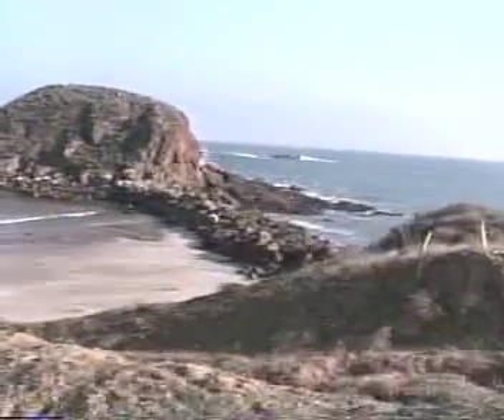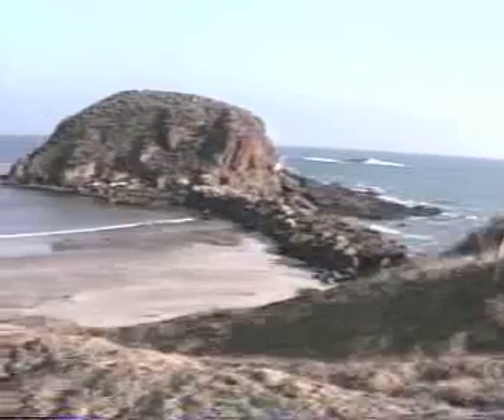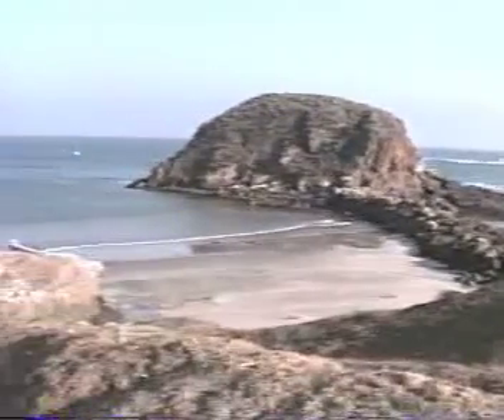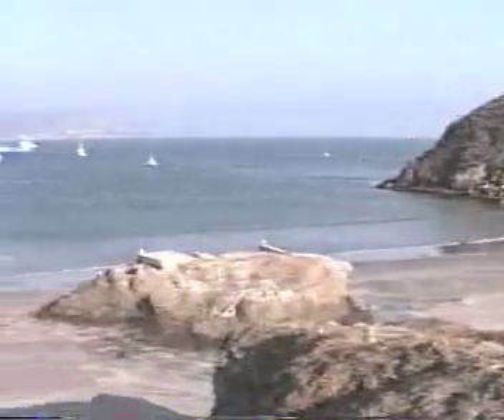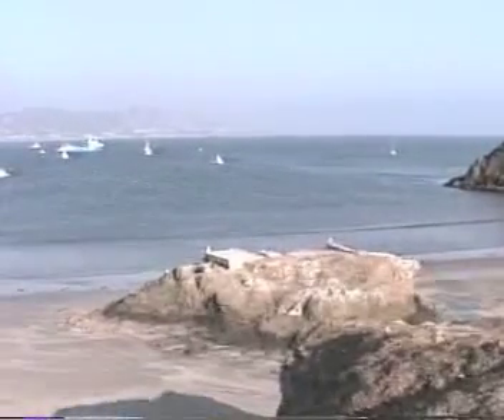Interview with Earl Farris at Point SLO Lighthouse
Around 1990, local Avila Beach resident Keith Kelsey interviewed Earl Farris out at Point San Luis. in the late 1930s Earl and his father, John Farris, assisted Robert Moorefield at Point San Luis with the construction of the radio tower that now sits on the hill above the station. Robert Moorefield was the last lighthouse keeper at Point SLO before the Coast Guard took over the station.

Special thanks to Keith Kelsey for making this footage available.
Video was digitized and uploaded by Jack San Filippo, great-nephew of Earl Farris.